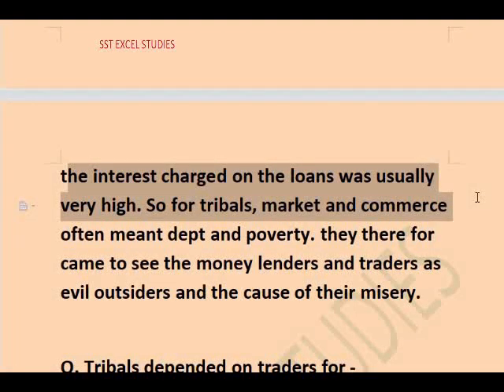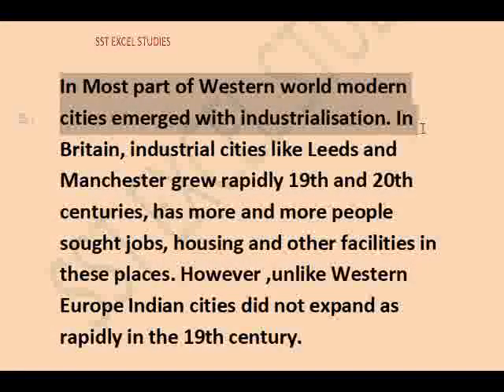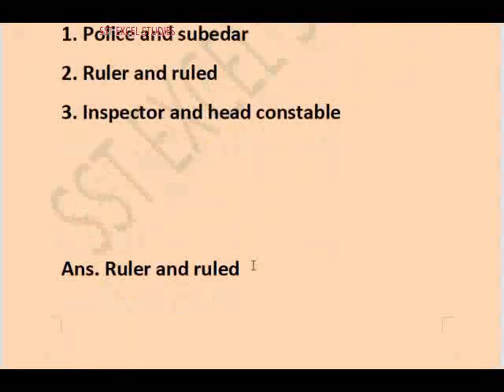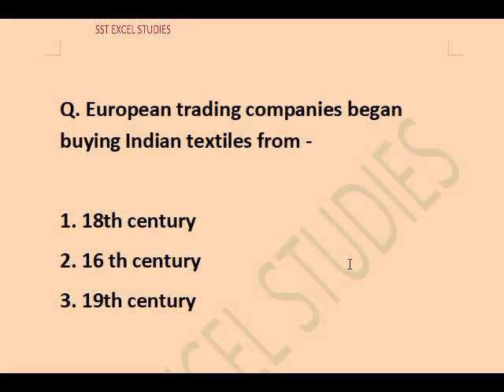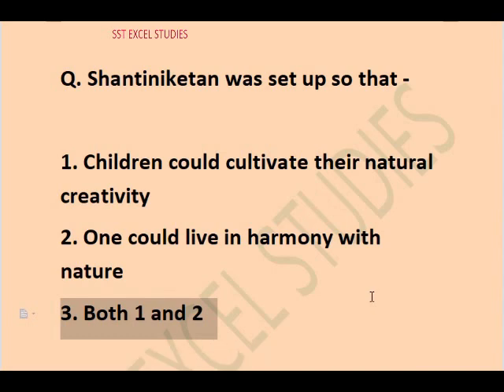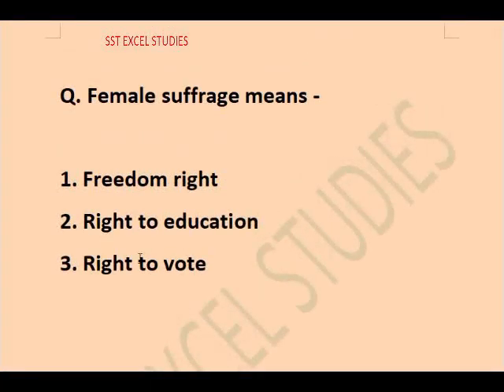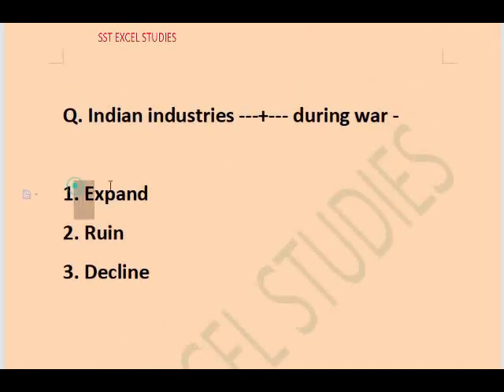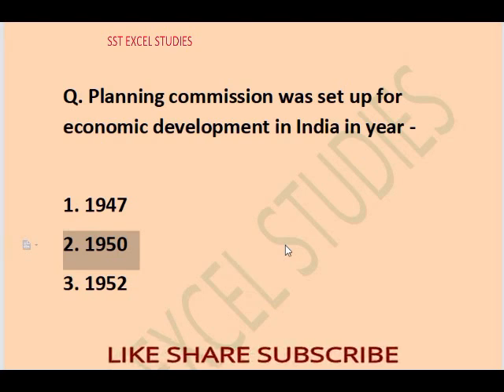CASE STUDY Based Questions Answers Class 8 History (all in one)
case study based questions answers class 8 history
class 8 sst questions answers
source based questions answers class 8 history